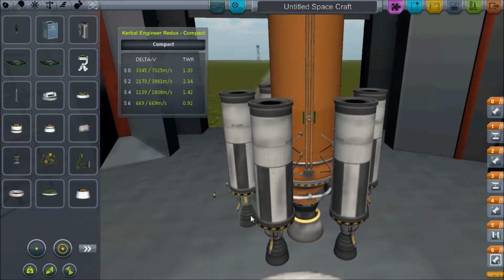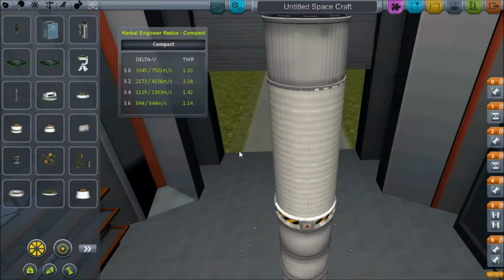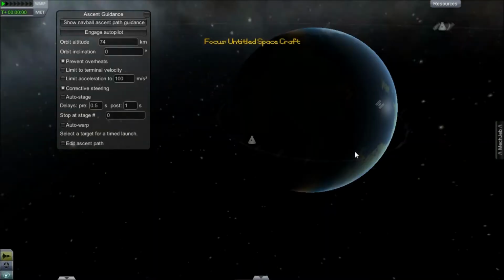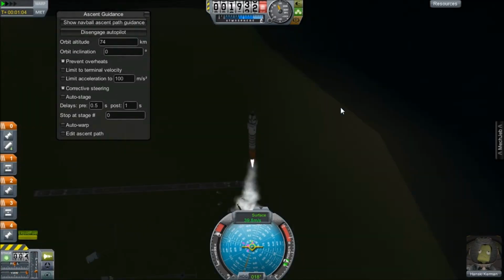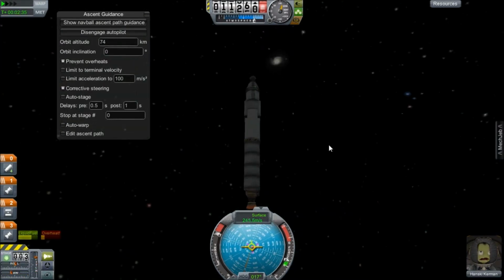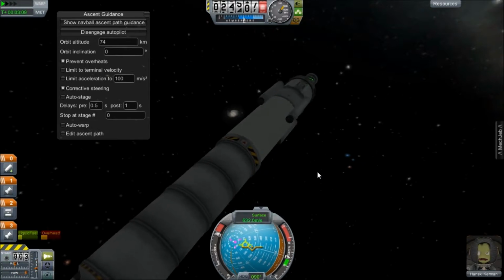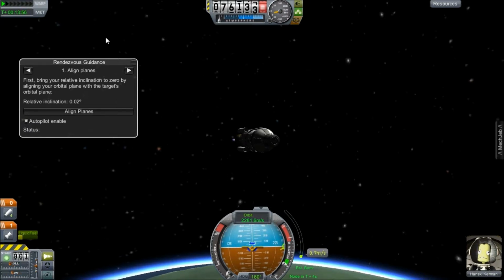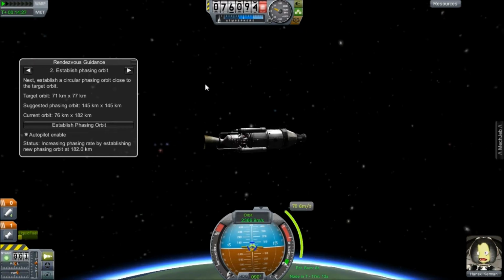KSP - Quest for Kethane - EP 8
Quest continues